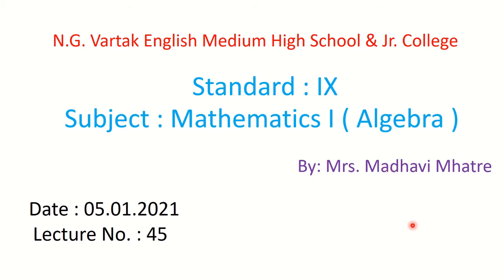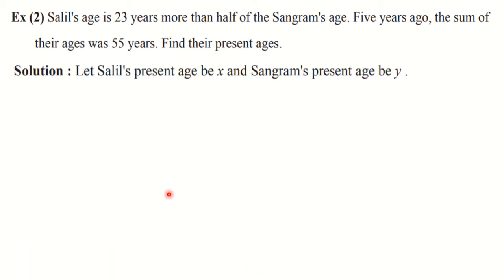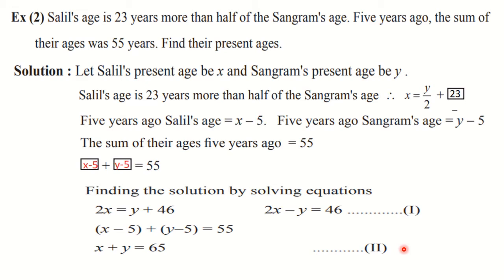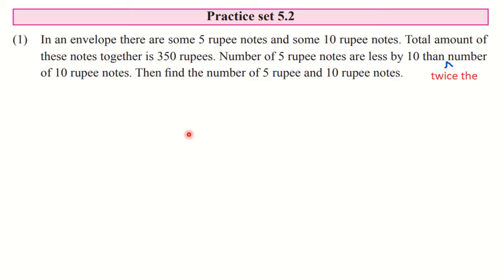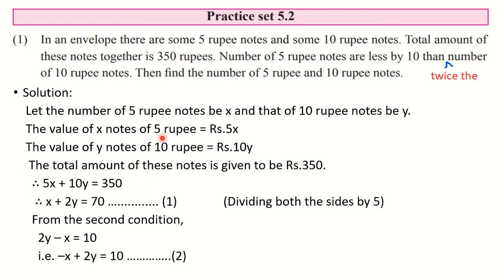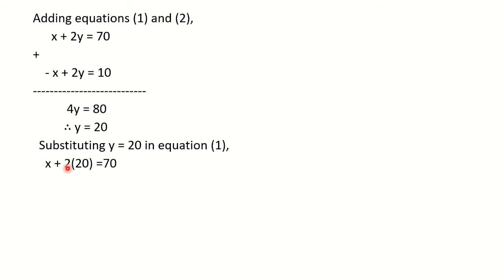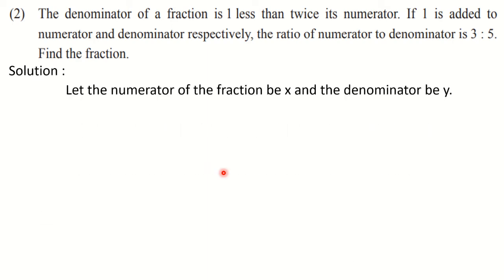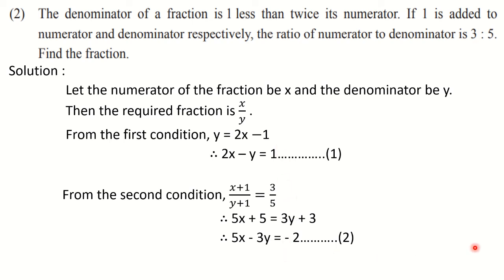IX_MATHS_1_CHAPTER_5_LINEAR EQUATIONS IN TWO VARIABLES_4